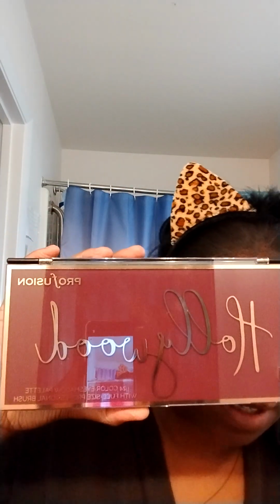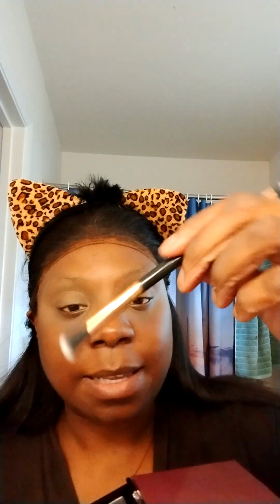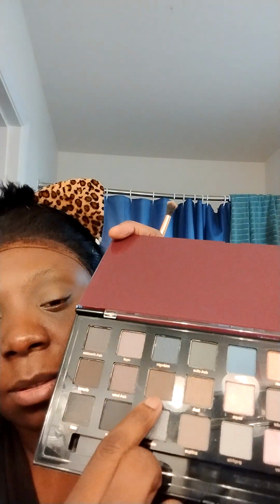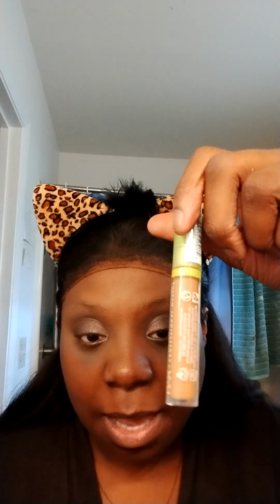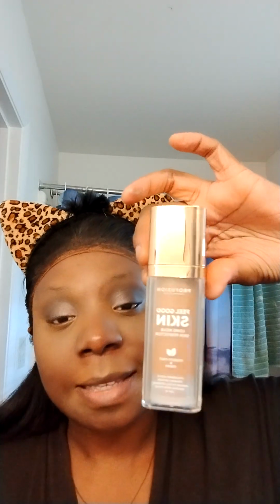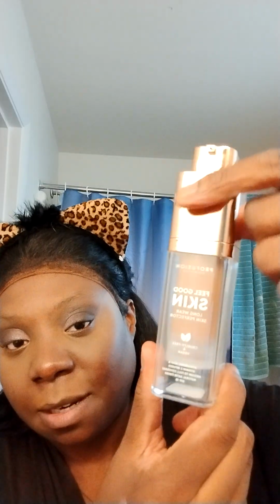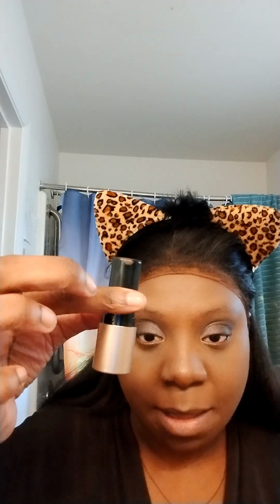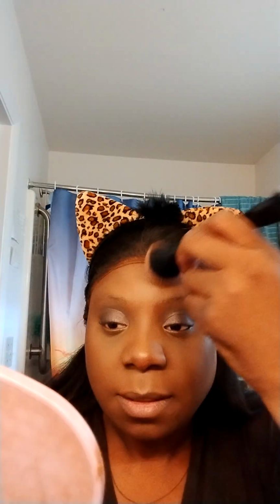GRWM: GOING *PROFUSION HOLLYWOOD PALETTE* ONLY $9. RU Kidding!!???!!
Profusion Palette : Hollywood palette.
Very Cool Tone with 24 shades.
12 mattes and 12 Soft Subtle Shimmers

This might be an Old palette but this is on Amazon. Very good palette. I Love Profusion Palettes and I just had to try it.

The foundation is a nice foundation but this particular one might have been a faulty but I'm going to send that one back to Amazon. Nevertheless, All good things I tried have been awesome!